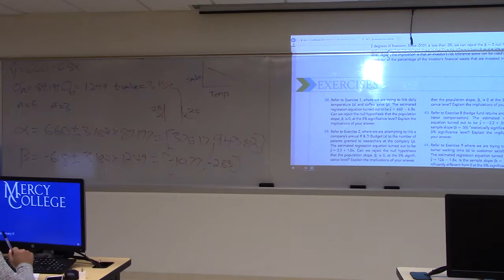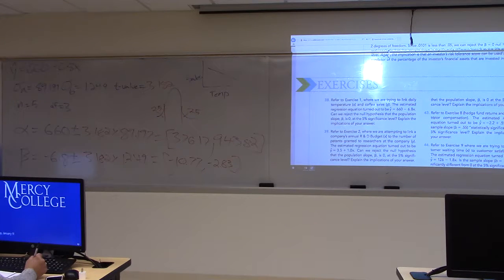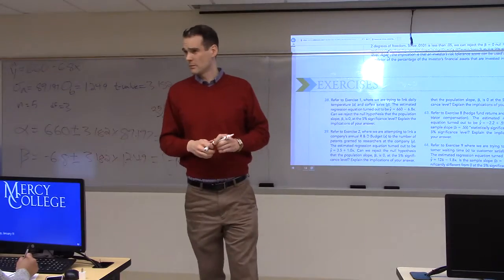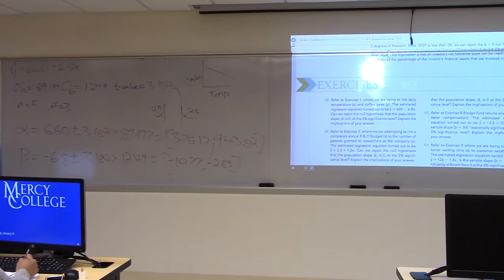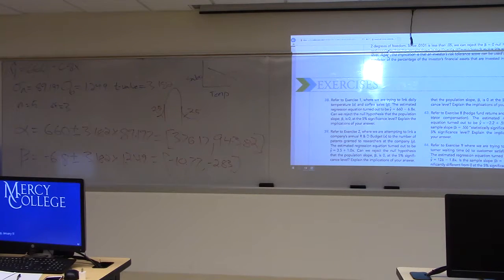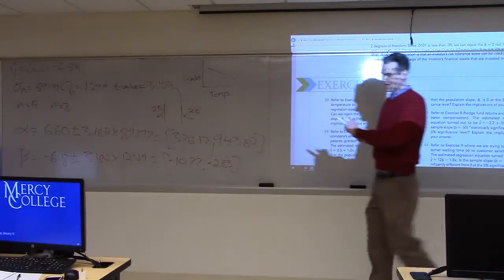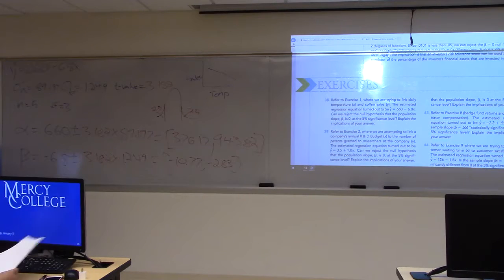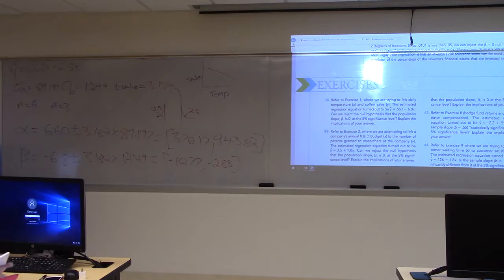Class 6, Part 3, Winter 2016